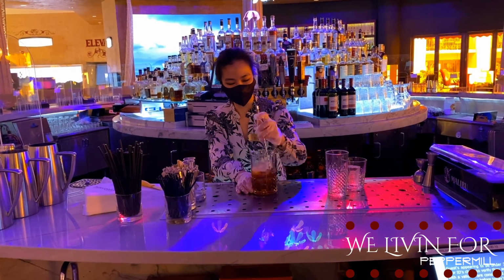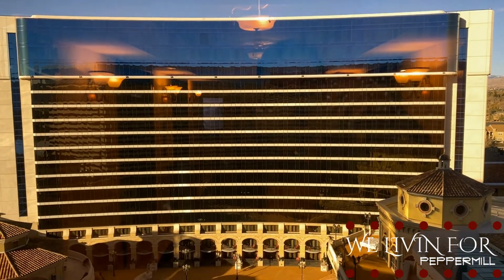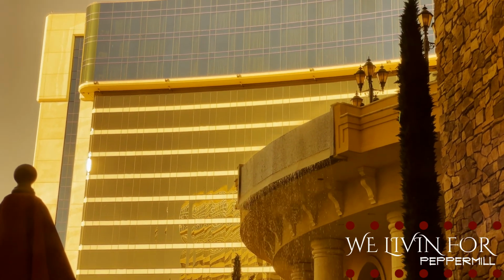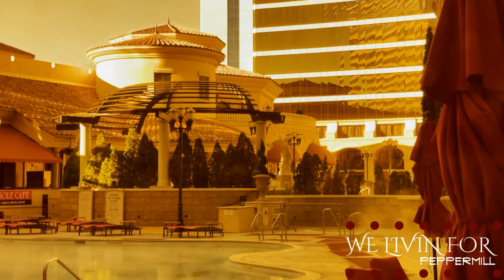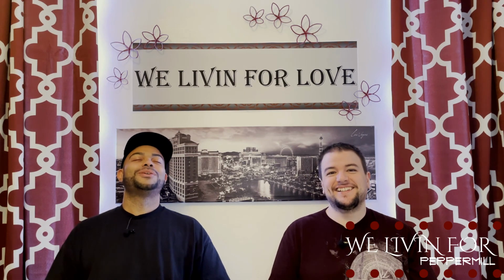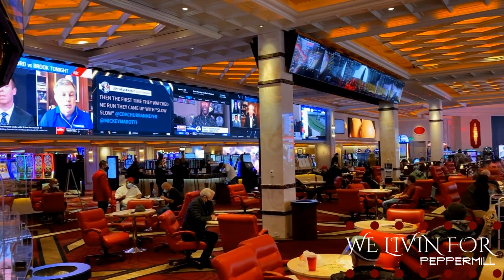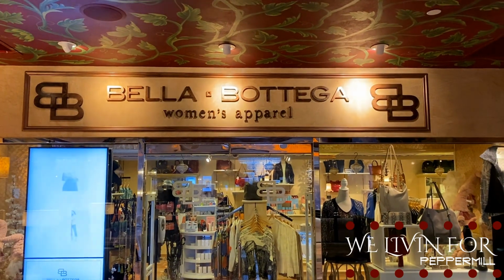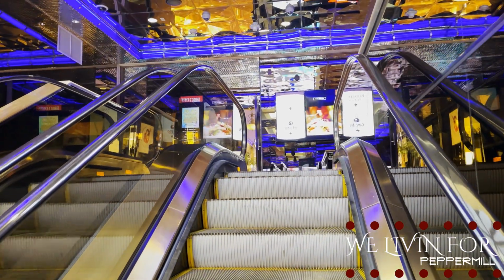Is Peppermill Reno the best casino in Reno Nevada? | Peppermill Amenities | Peppermill Reno Review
We stayed at the Peppermill Resort Spa and Casino to answer one question: Is the Peppermill Reno the best casino in Reno Nevada?

Join us for this Peppermill Reno Review to find out about the amazing Peppermill amenities. This is a truly amazing casino and resort, featuring awesome Tuscan-themed décor and some of the best luxuries you’ll find in Northern Nevada. From the Spa Toscana and the beautiful pools in the heart of the resort, the Fireside Lounge and Terrace Lounge, their unique food options (we checked out the Sports Deli and Biscotti’s), we walk you through what we thought of the Peppermill Resort Spa and Casino!

And if you want to find out even more, check out these other videos in the Peppermill Reno Series:

Are you ready to start a Revolution of Love?